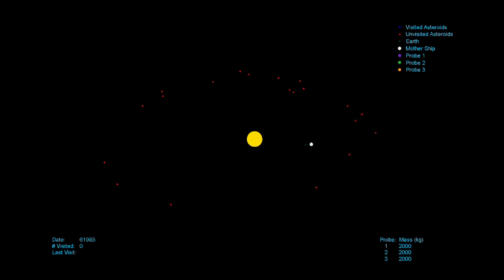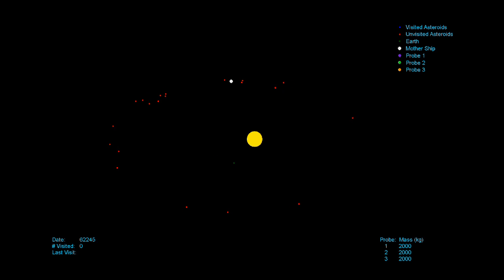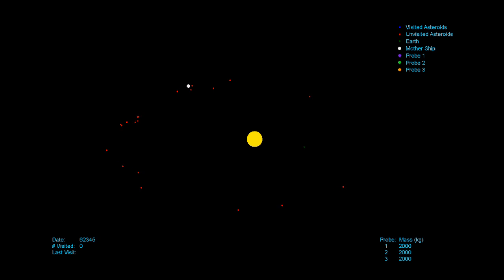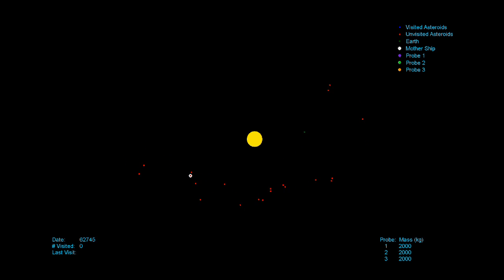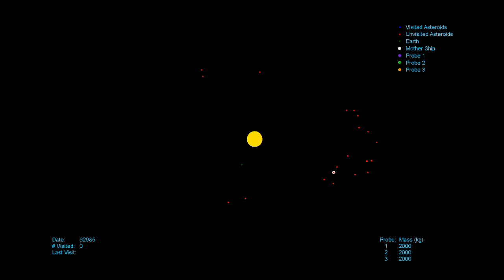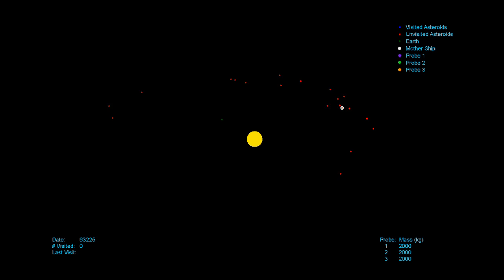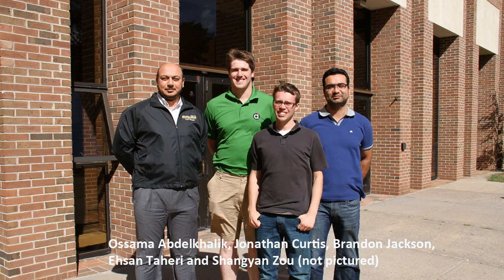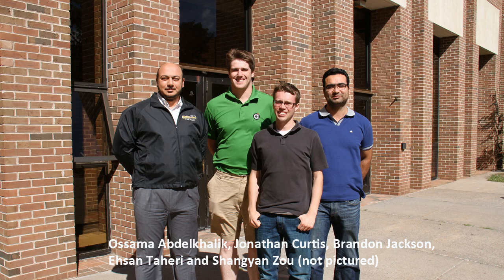Michigan Tech in Global Trajectory Optimization Competition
Dr. Ossama Abdelkhalik, advisor for the Michigan Tech Space Trajectory Optimization Team that was ranked 20 in the 7th Global Trajectory Optimization Competition, an event taking place every one-two years where the best aerospace engineers and mathematicians worldwide challenge themselves to solve a “nearly-impossible” problem of interplanetary trajectory design.